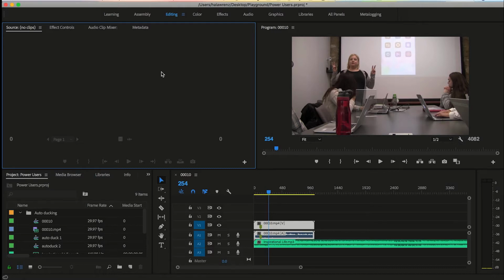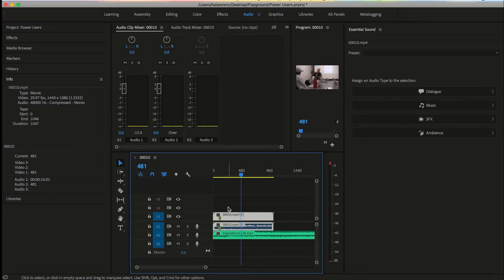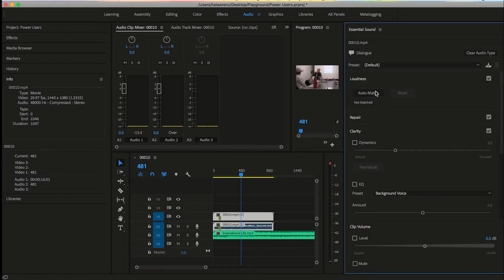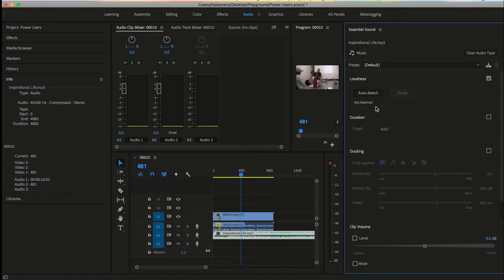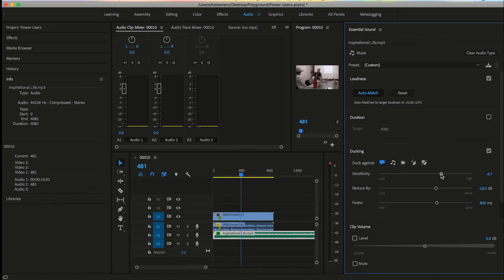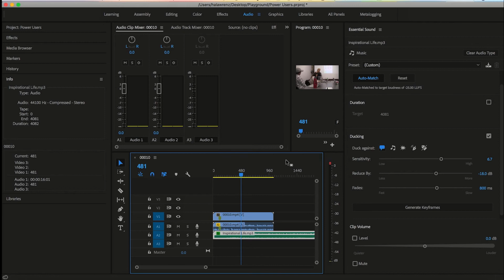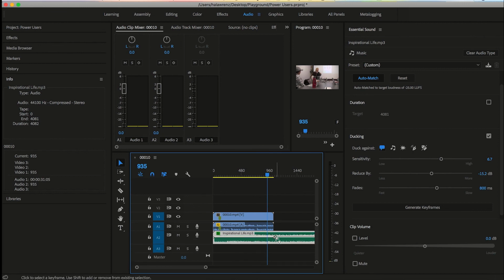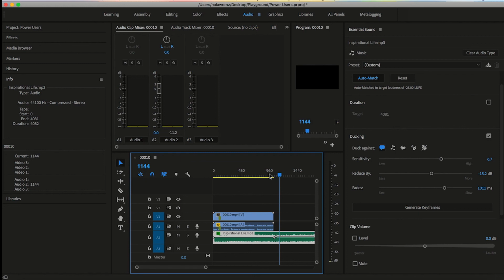Auto ducking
New auto ducking workflow

Table of Contents:

01:20 - Assigning audio type
01:45 - Automatch audio to broadcast
02:18 - Applying auto ducking settings
03:33 - Generate keyframes
04:42 - Slowing fades